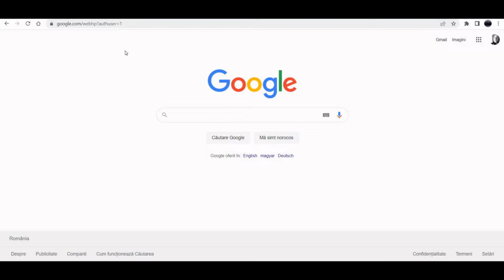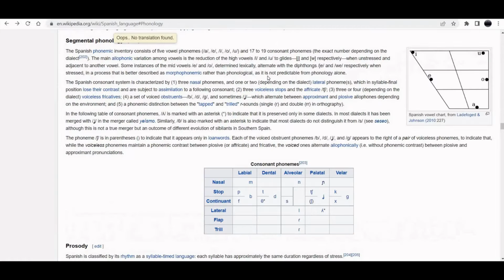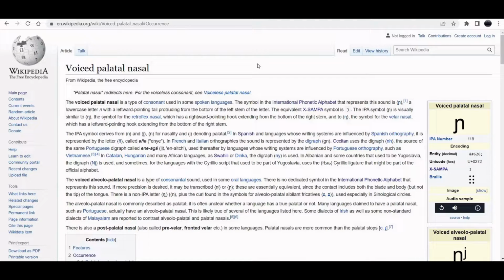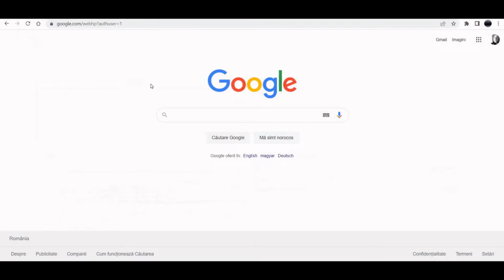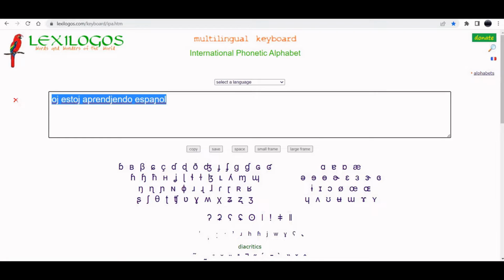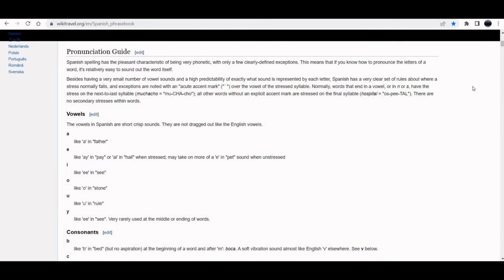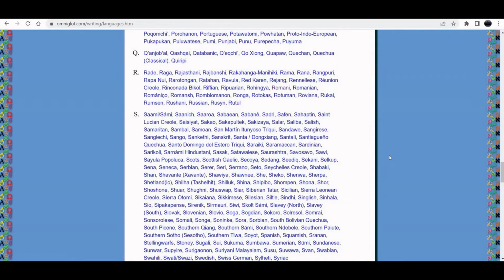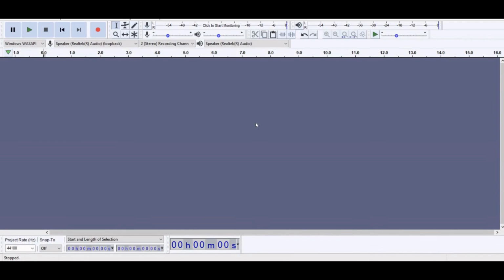Ziovivois Ep. 1- Free online tools and materials to start learning a language from scratch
Welcome to Zi Ovi Vois!

This is a podcast for self education, language learning and many other great things.

Materials and links used in the video are below.

Compare the sounds of English or of your native language with those of your target language:

Get to know the language a bit by looking over the most common words:

Phrases/sentences/utterances are basic bricks of communication and you can find them in so many languages on Wikitravel/Phrasebooks

Check out the Pimsleur method, which employs the trick I mentioned in the video (learn a phrase syllable by syllable, from the END to the BEGINNING):

On this website you can type in your target language or in IPA:

This one is a great resource for installing uncluttered, add-free software, just like Audible, an audio editor that could help you with creating your personal audio files in your target language:

A site that reads out words and phrases written in IPA, to help you familiarize yourself with the way phonetic transcription works:

The music used in this video is mine:

Baggage

Elements

Forward

Soarele Nins

Lost Promise

Pisica

The Last Dreams Of The Rain

Printsul Cu Dowa Spahde